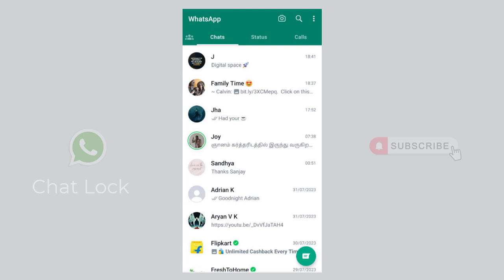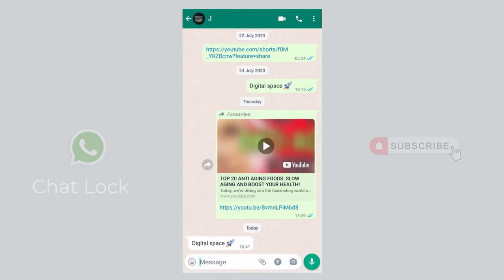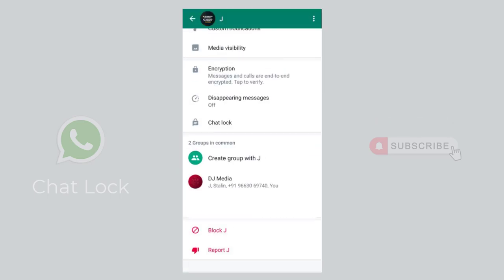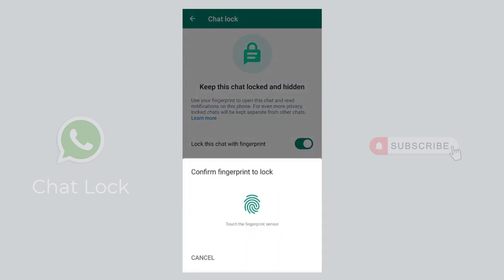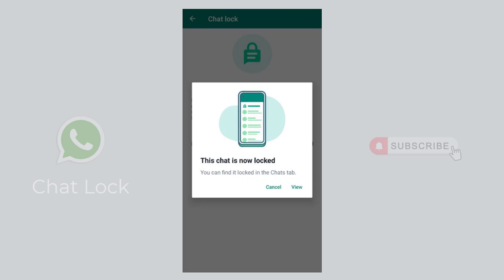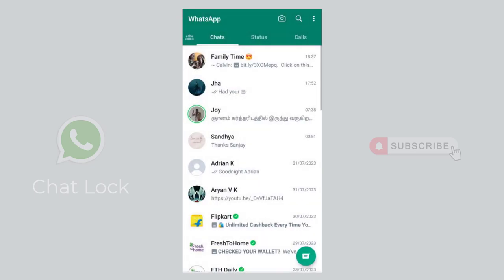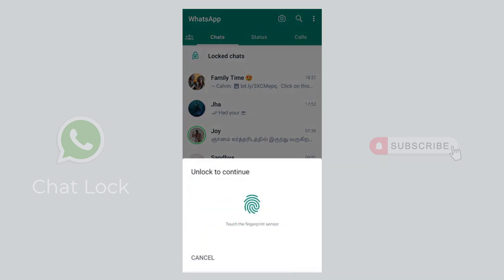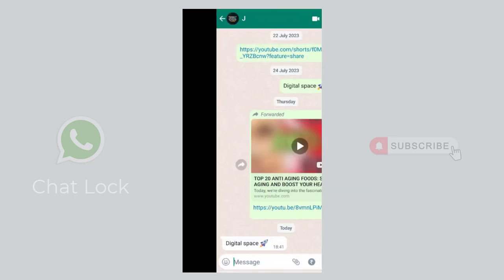How To Hide Specific Chats in WhatsApp- New Feature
Hide Chats, New whatsapp lock chat feature.